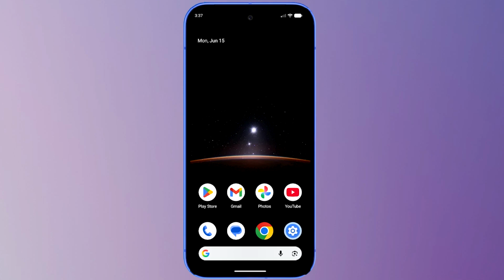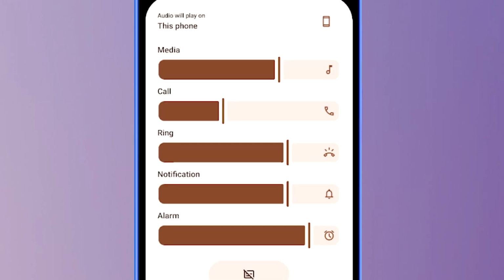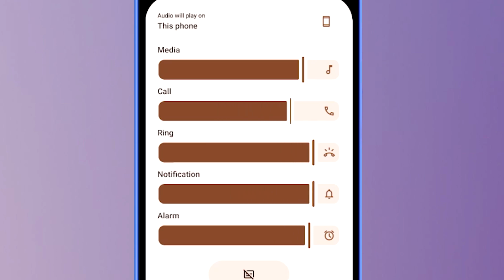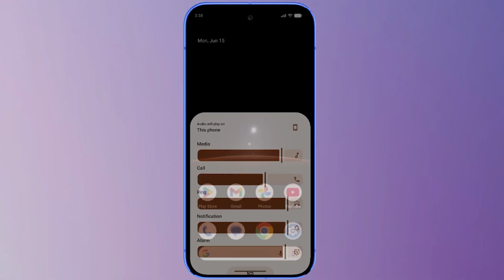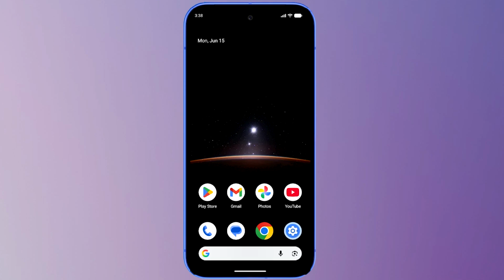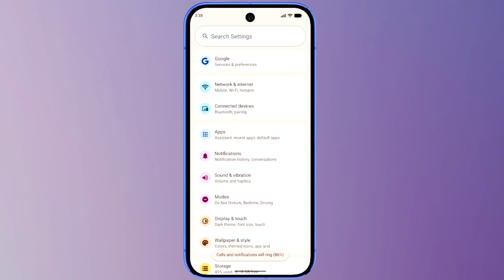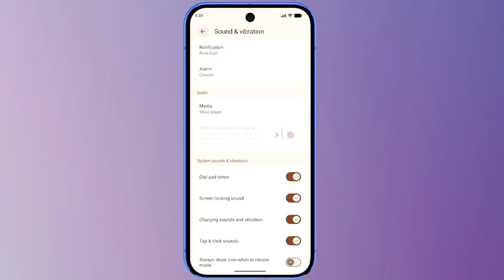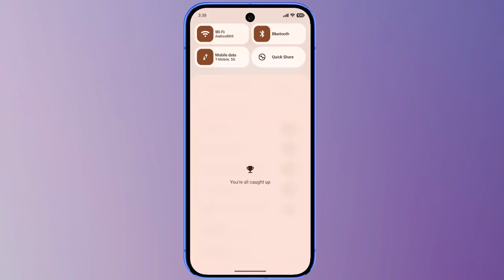How To Fix Volume In Android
Learn how to fix volume in Android. In this quick tutorial, I’ll show you how to check your volume settings, adjust media volume, turn off silent or Do Not Disturb mode, and make sure your Android phone sound is working properly.

This is useful if your Android phone volume is too low, muted, not working, or you cannot hear videos, calls, notifications, or app audio clearly.